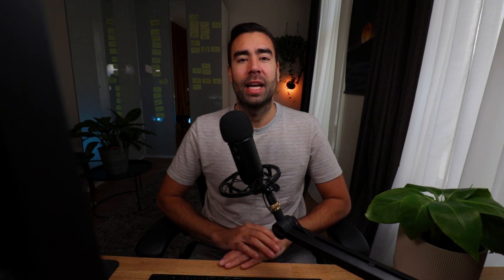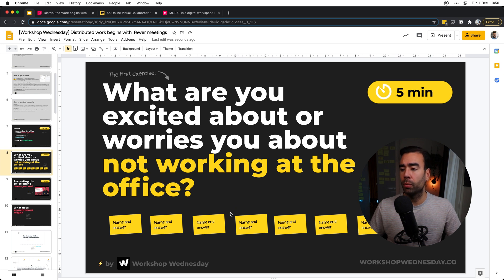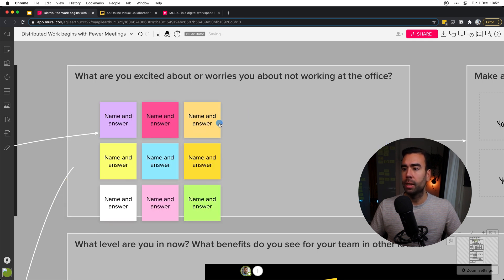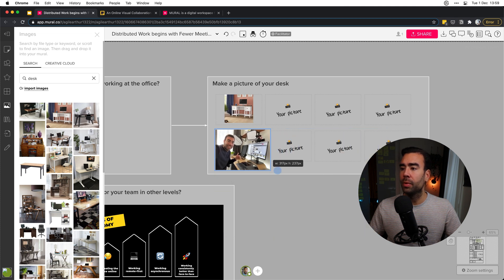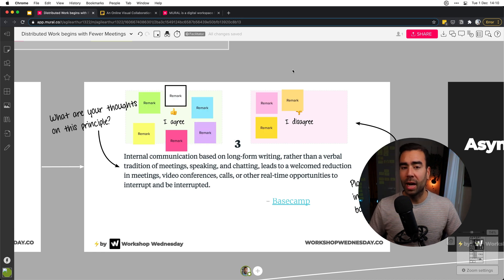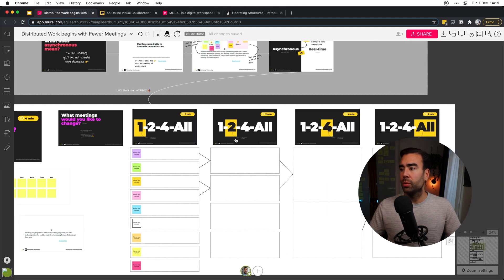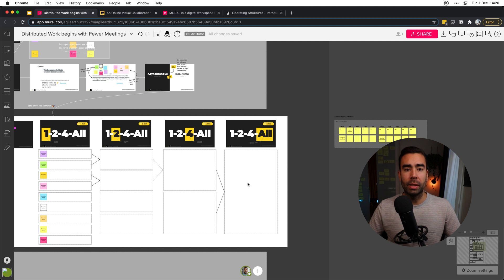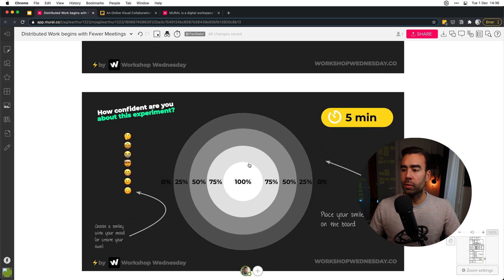9 ways to BRAINSTORM and PRIORITIZE in MURAL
💡 How can you brainstorm and prioritize ideas in digital whiteboards like MURAL and Miro?

Digital whiteboards like MURAL and Miro were already becoming quite popular, but since the beginning of 2020 they have exploded.

They are kinda like whiteboards on steroids. But because of that they have a slightly bigger learning curve than your regular whiteboards.

Let's have a look at 8 brainstorm, plus 1 prioritize formats you can copy today.

00:00 Intro
00:27 Digital whiteboards
01:15 1. Benefits of brainstorming in MURAL
02:33 2. Using coloured post-its
02:59 3. Pictures with a personal touch
03:36 4. Explaining models
04:09 5. Easy poll-voting
04:37 6. Using time-boxes
05:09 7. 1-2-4-All Liberating Structure
05:49 8. Prioritize ideas
07:12 9. Dartboard feedback
07:49 Join the Workshop Wednesday community